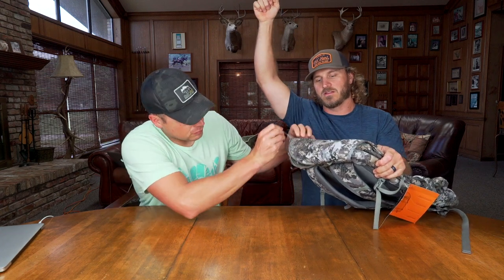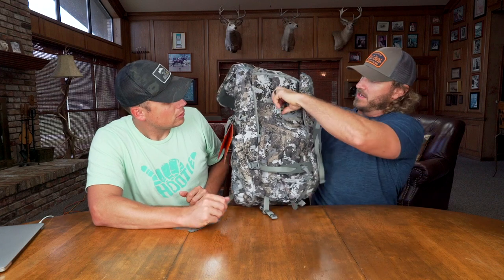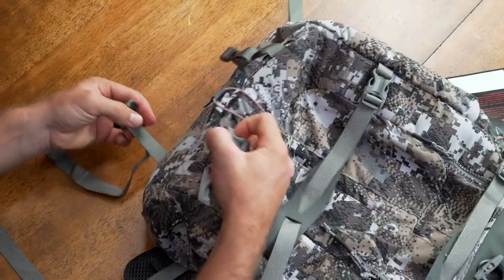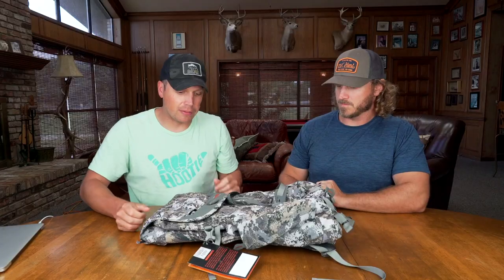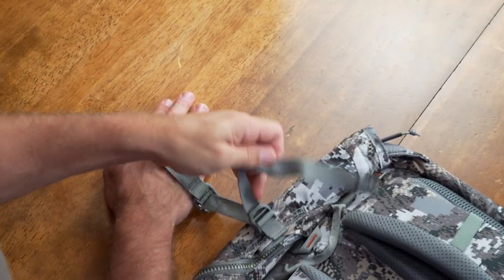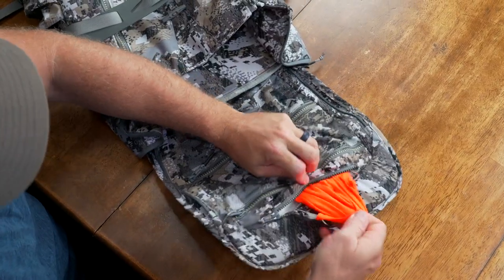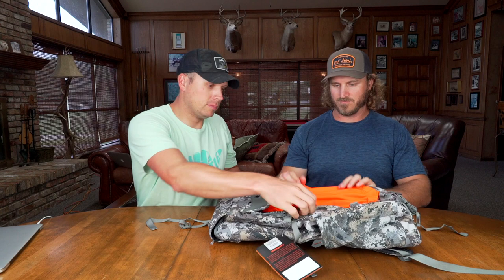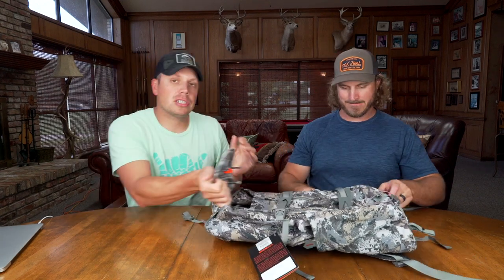SITKA TOOL BUCKET UNBOXING | Deer Hunting Gear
We get a chance to see the new Sitka Gear mid-size deer hunting pack, the Tool Bucket. Cool design for sure!